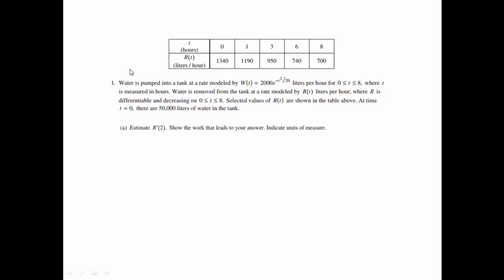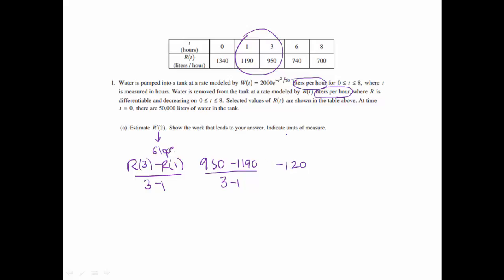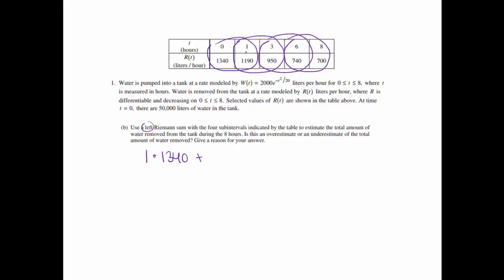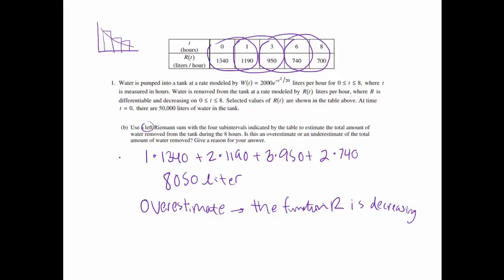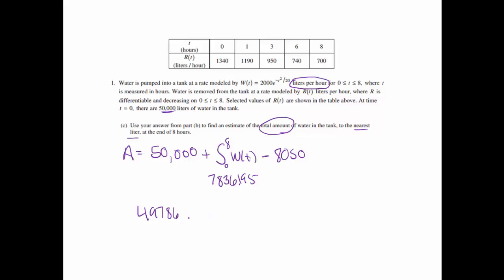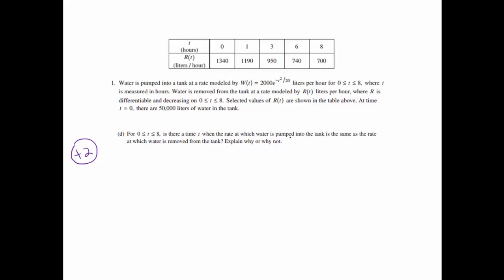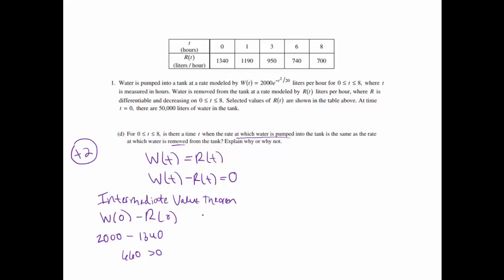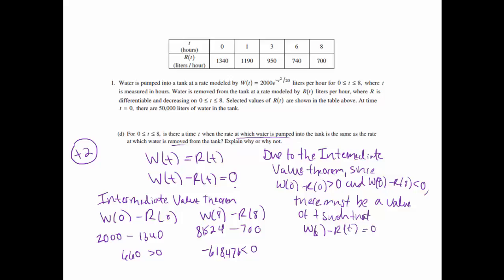2016 AB and BC FR 1